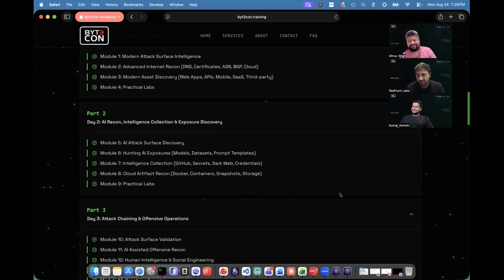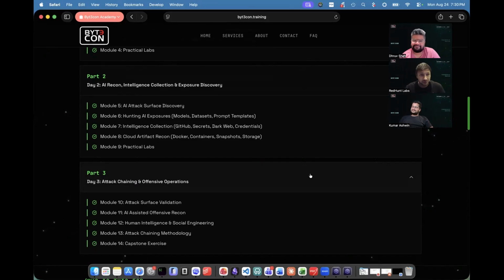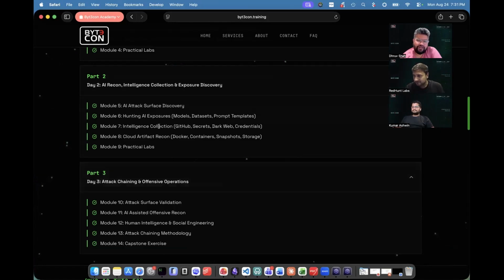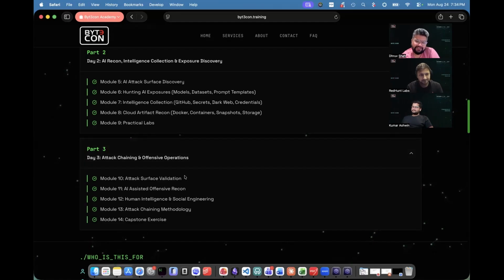Practical Offensive Recon for Modern Attack Surfaces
Most pentesters are still using old-school recon methods. Discover why modern attack surfaces require a completely different approach—and how AI is changing the game forever.

In this video, Dhruv from Byt3con Academy is joined by Ashwin and Shubam from Red Hunt Labs to discuss their upcoming training on "Practical Offensive Recon for Modern Attack Surfaces." They dive into why reconnaissance is a critical phase of pentesting, how the rise of SaaS and AI has created new exposures, and what participants can expect from their three-day hands-on course.

**Timestamps:**
00:00 - Introduction to Byt3con and Trainers
01:08 - Shubam’s Background and Passion for Recon
02:16 - Course Overview: Modern Attack Surfaces and AI
03:07 - Day 1: The Basics of External Attack Perspective
04:07 - The Rise of SaaS and AI Exposures
05:32 - Why Recon is More Powerful Than You Think
06:55 - Day 2: Hunting for AI Endpoints and Docker Containers
08:11 - Practical Lab: Attacking a Real-World Modern Organization
09:51 - Day 3: AI-Assisted Offensive Recon & Workflows
11:32 - Breaking Down AI Leakage Layers
12:55 - The "Crazy" Lab Story: Chaining Vulnerabilities
14:32 - Final Details and Registration